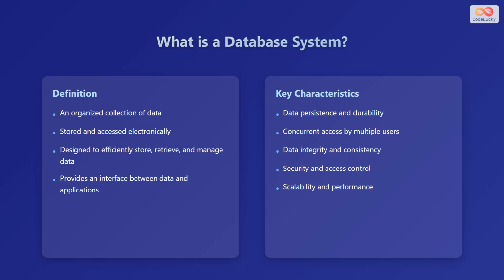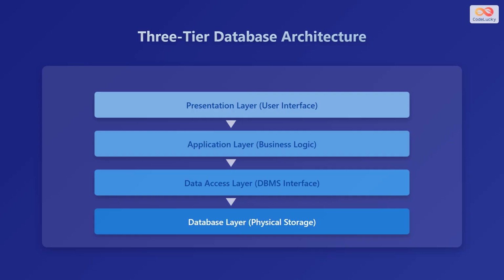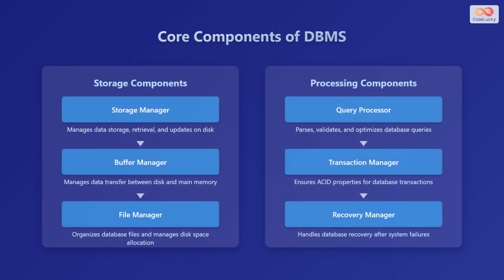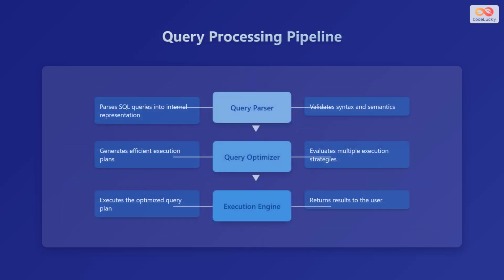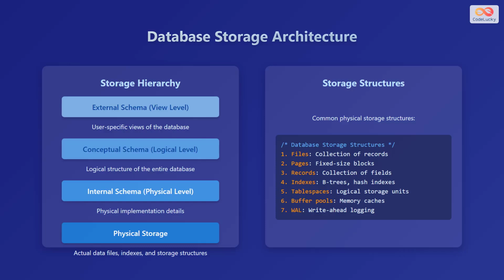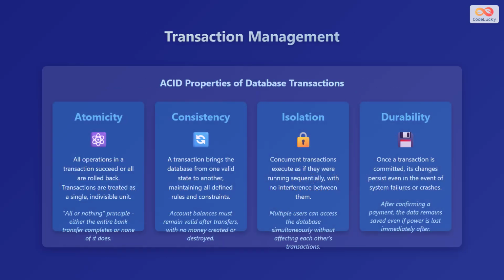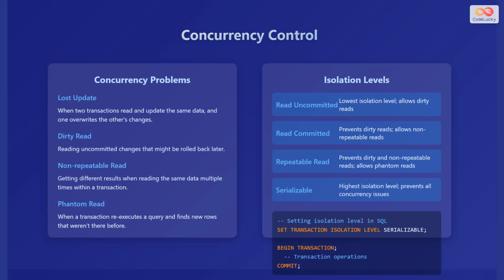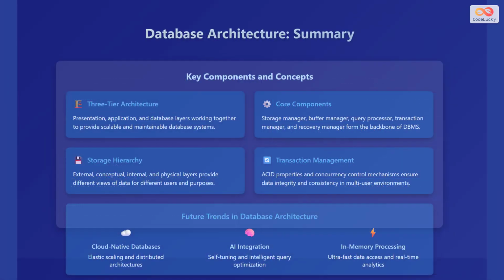Database System Architecture Explained for Beginners Downloaded by Fastytd com